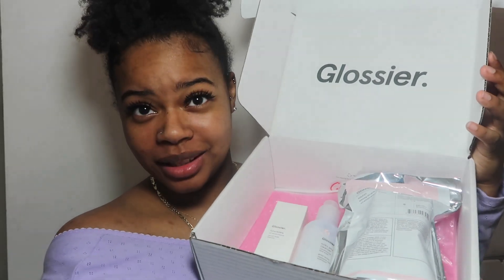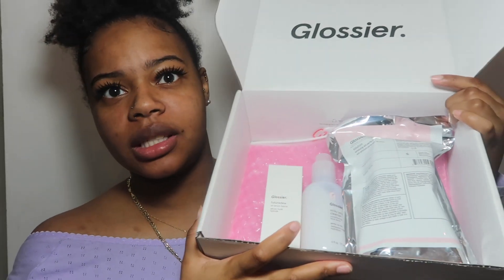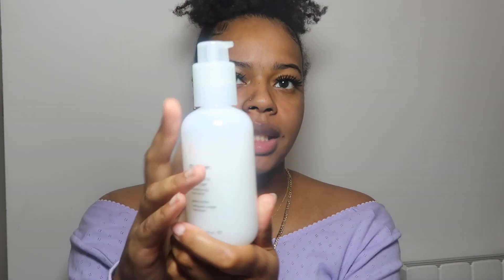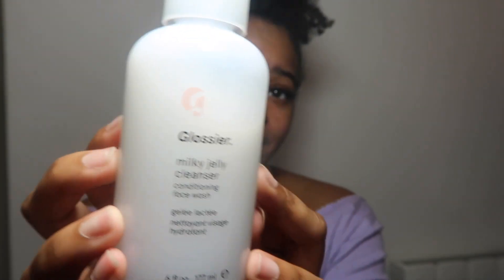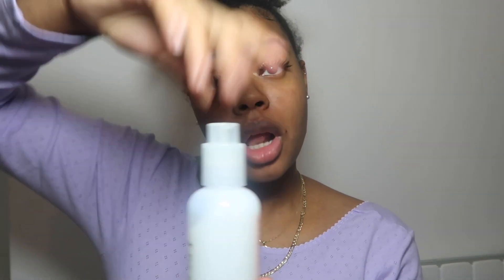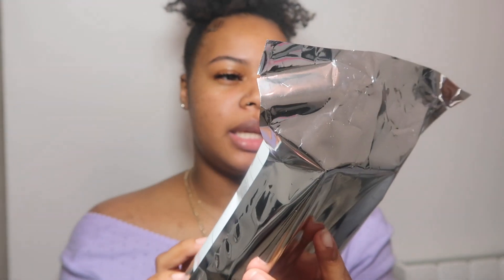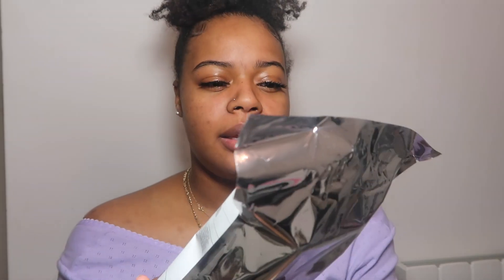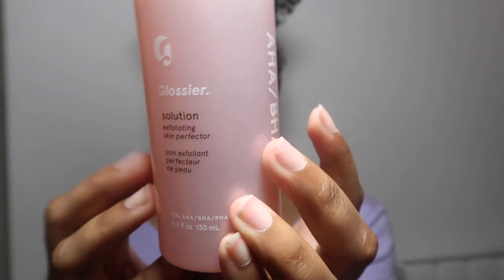GLOSSIER SKINCARE UNBOXING AND REVIEW (MILK JELLY CLEANSER, SKIN PERFECTING EXFOLIATOR, FUTUREDEW)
Keep watching to find out more about me, my hair, fashion and all things ChannieB!